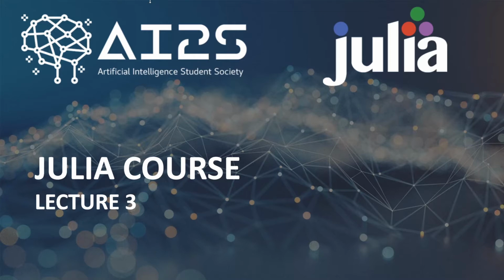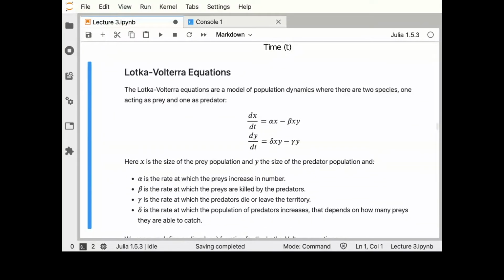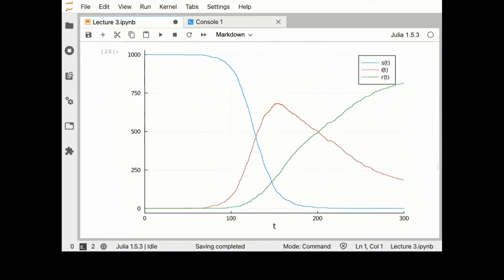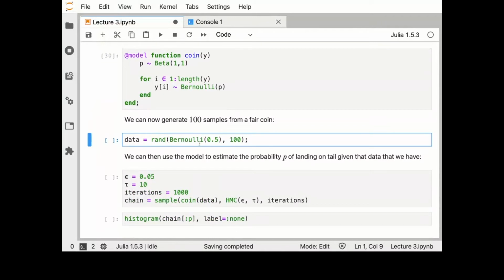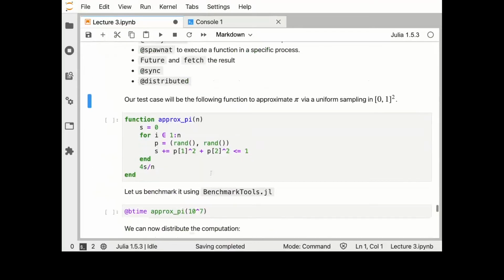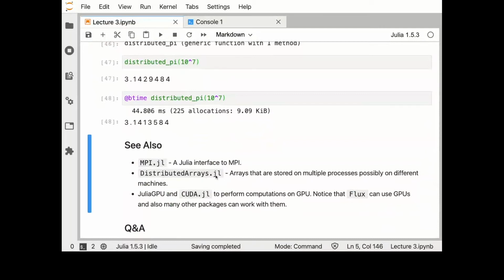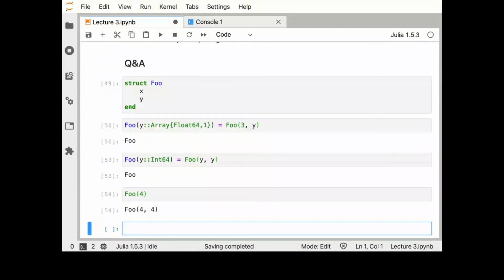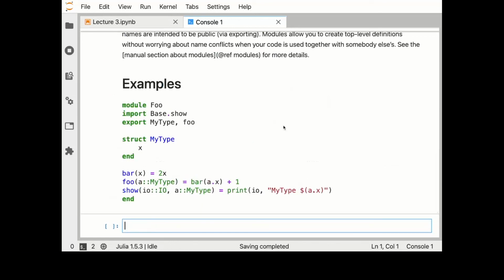AI2S Julia Course: Lecture 3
Recordings of the third and final lecture of our Julia Course, held on December 10, 2020.